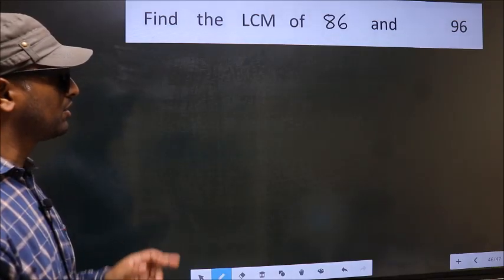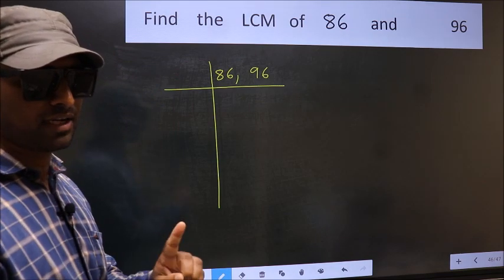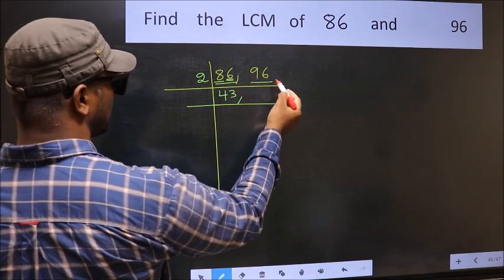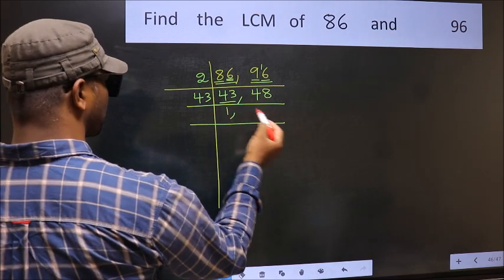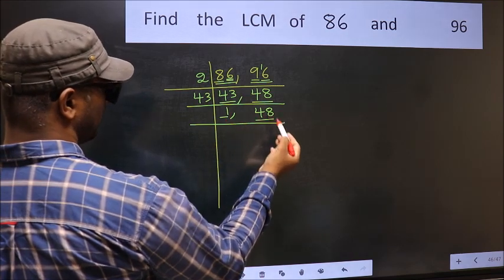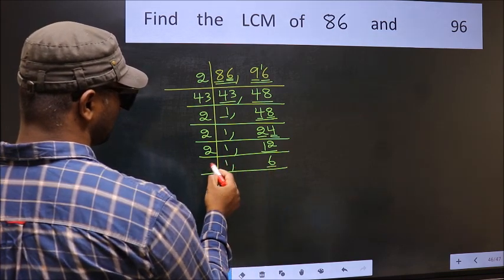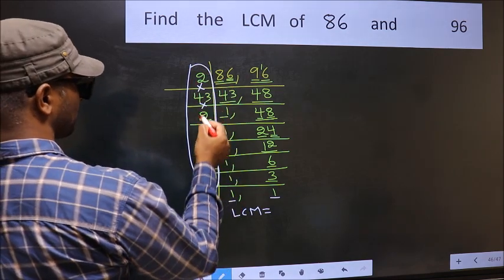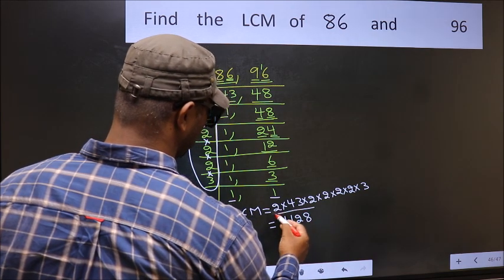LCM of 86 and 96